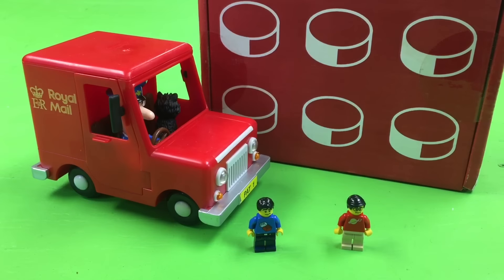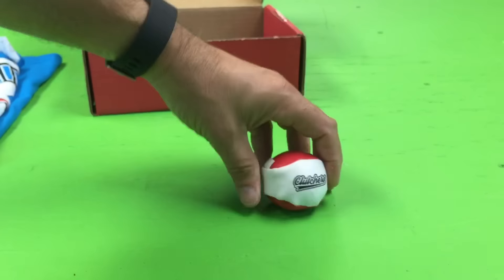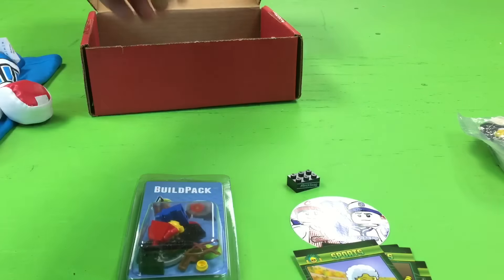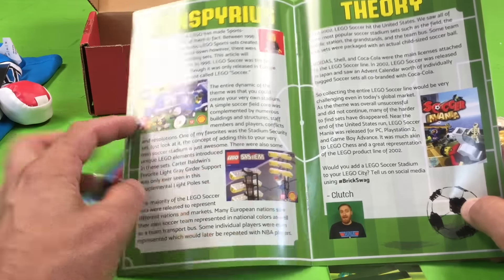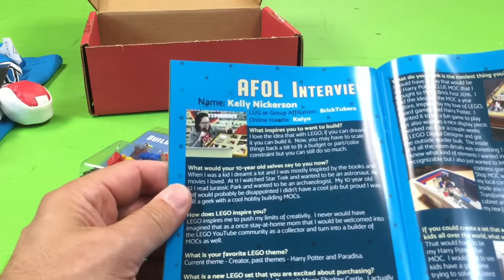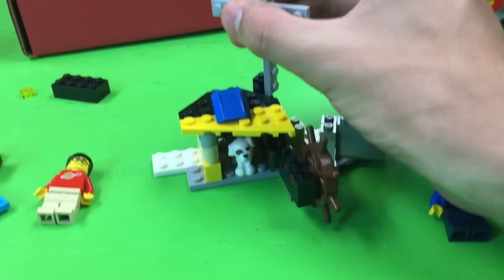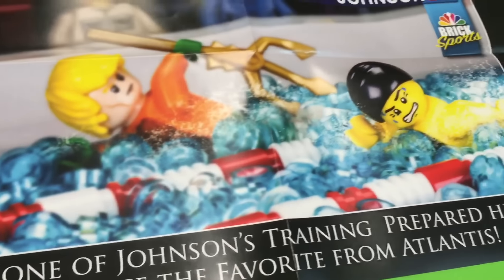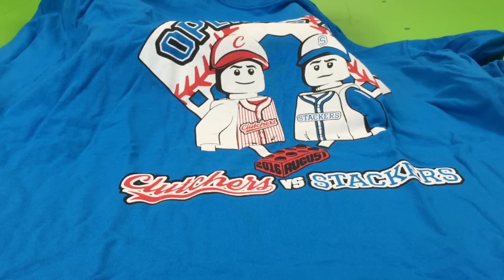August 2016 Brick Builders Club BrickSwag LEGO Haul #560